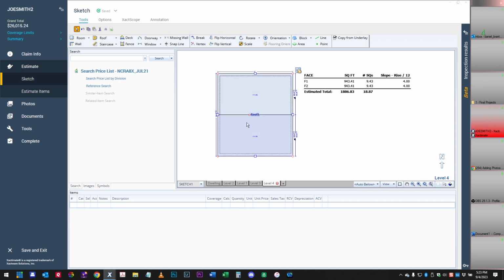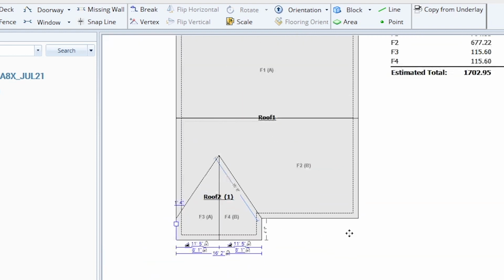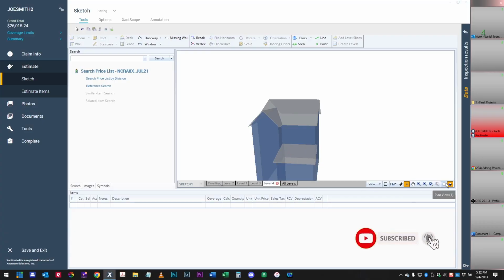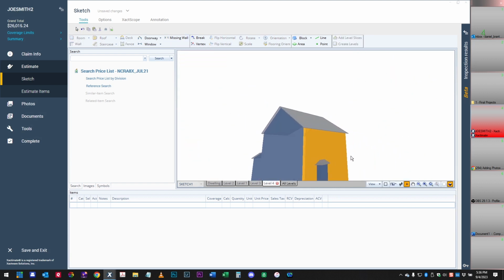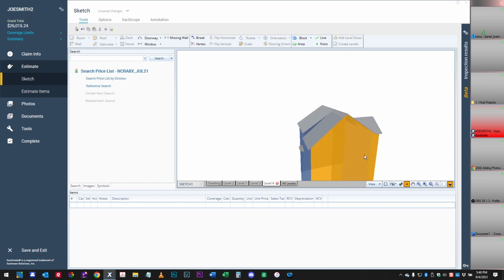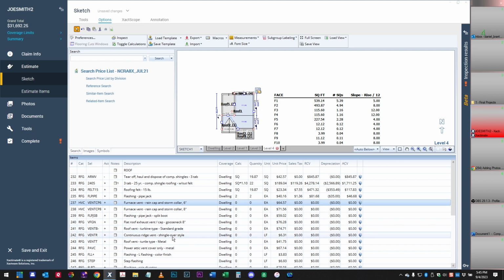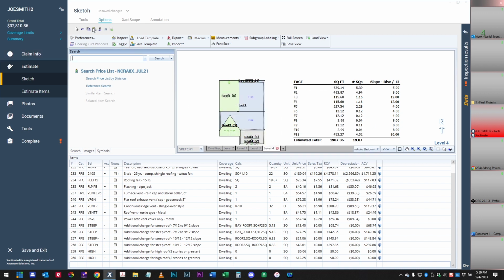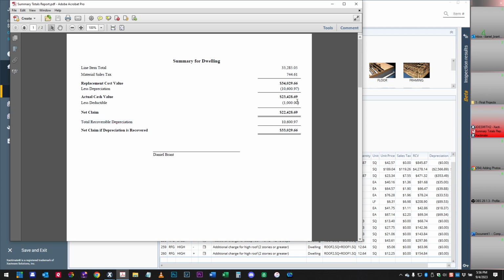Xactimate Training #7, Daniel the Adjuster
Roof tips to help you draw better in Xactimate
Roofing Scenarios that are tough to draw.

0:00 intro
0:22 It's Hurricane Season
0:33 Let's get started
1:43 Gable Cornice Strip
3:18 Fix Gable Cornice Strip
4:40 Glitch with Xactimate
6:17 Height adjustment with Roofs
8:56 Importance of fixing the height of roofs
9:24 Adding a gable roof to a shed roof
12:05 Bay Roofs
14:01 New Roof System
20:20 Combine your roof slopes
21:03 Macros to build estimates
23:04 Gable Cornice Returns
23:42 Gable Cornice Strip
25:23 Steep and Tall Extra Charges
28:01 Macros
28:49 Coverage and Depreciation
31:03 Summary Tab in Xactimate
31:50 Wrap up

How to succeed as an Adjuster (Do This!!)
I explain what you need to do on the inspection, what tools you need to complete an inspection, and tips and strategies to succeed as an adjuster.
My name is Daniel Brant and I am an claims adjuster.
I have included links below for the equipment that I use on my inspections, the tools of the trade, and how to use them.

This channel is dedicated to those who wished they knew more about insurance adjusting but just did not know where to start.   I plan on explaining my experience as an adjuster, how I got started, how I grew my business into well over a 6-figure income, and all the information you need to know to become one yourself.

The tools I use on the inspections:
Best Rechargeable Flashlight
Dr.Meter, Pinless Wood Moisture Meter
Leica DISTO D2 Laser Measure
FLIR ONE Pro - iOS - Thermal Camera
Stanley 30 Foot FatMax Measuring Tape
STANLEY FATMAX Tape Measure, 100-Foot
DEWALT Deluxe Carpenter's Combo Apron, 16 Pocket
DJI Mavic Air 2 Fly More Combo - Drone Quadcopter
144 Pack 18 Colors Jumbo Sidewalk Chalk Set
Black Diamond Big Gun Harness
Black Diamond 9.9mm Climbing Rope-30'
Black Diamond 9.9mm Climbing Rope-192'
Black Diamond Index Ascender, Right, Anthracite
Werner MT 22 telescoping-ladders, 22-Foot
Lock Jaw Ladder Grip
Weaver Leather Throw Line Storage Bag
Haag 4/09 Shingle Gauge
Sony DSC WX80/B 16.2 MP Digital Camera
Johnson Level & Tool 750 Pitch and Slope Locator
Leatherman, Wingman Multitool
Cougar Paws Climbing Boots